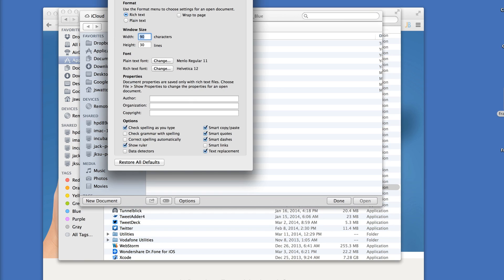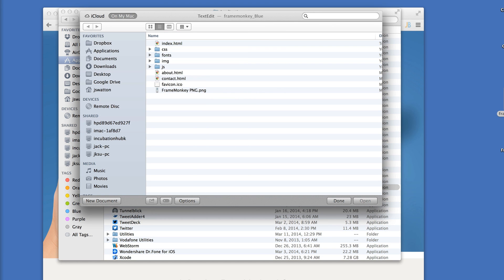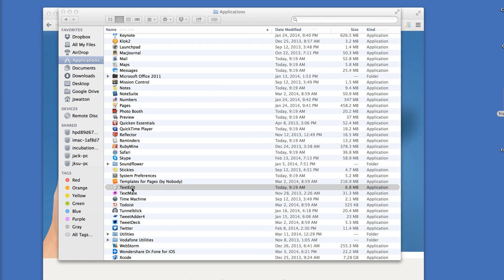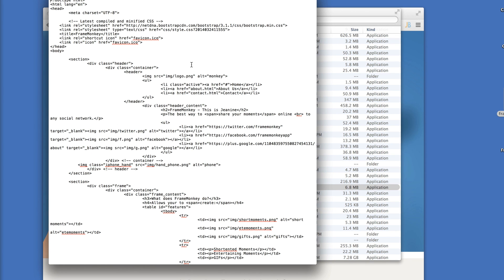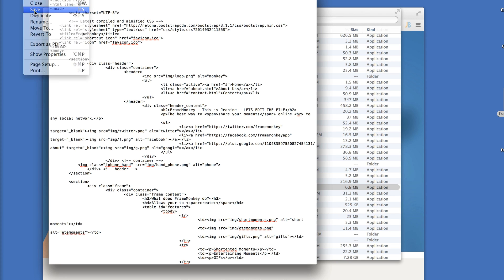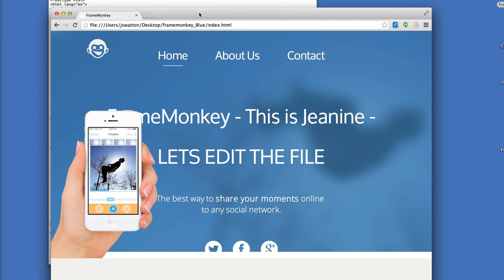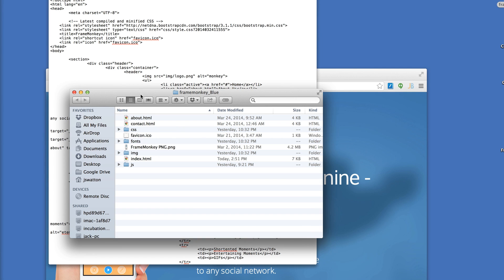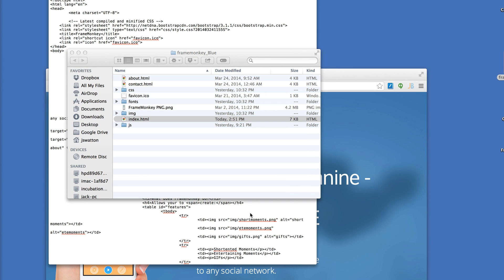How to Edit Saved HTML Pages on a Mac : iTech: Help With Apple Devices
Editing saved HTML pages on Mac is something that you can do in a web browser or text editor. Edit saved HTML pages on a Mac with help from a software engineer in this free video clip.

Bio: Jeanine Swatton is an entrepreneur and software engineer.
Filmmaker: Steven Watkins

Series Description: Apple's devices like the iPhone are some of the most popular in use on the planet today. Get tips on all of your great Apple devices like the iPhone and iPad with help from a software developer in this free video series.